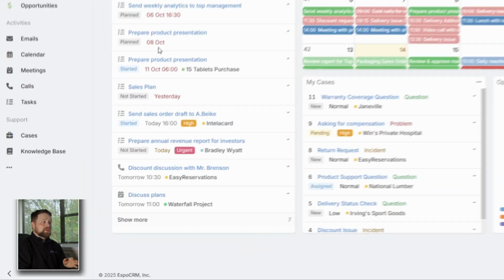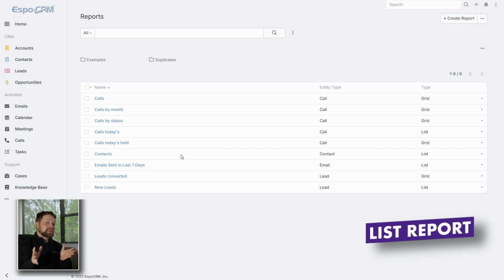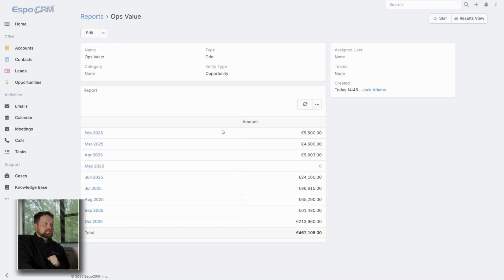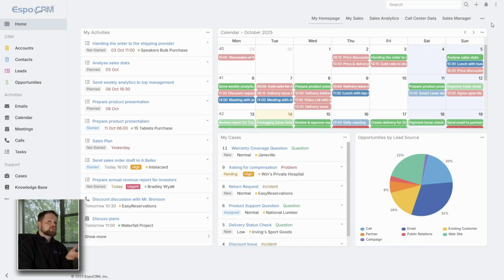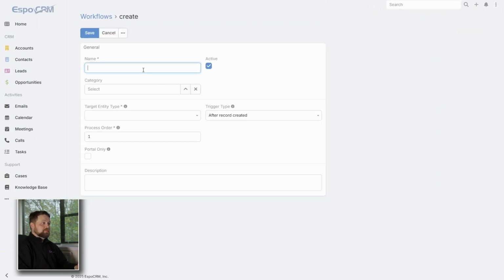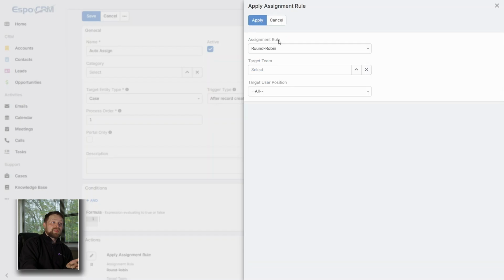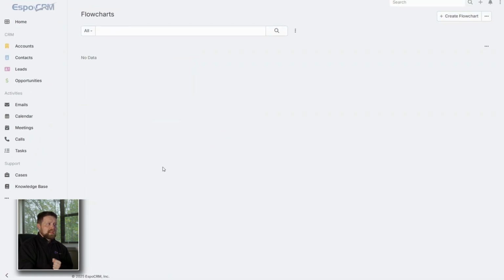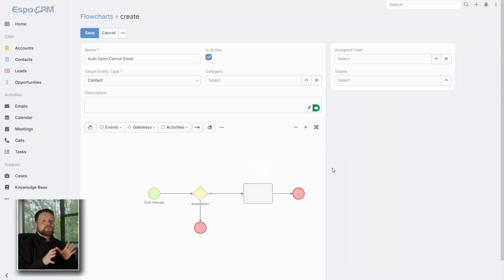Why you need the Advanced Add-on for EspoCRM | Reports, Automation, Business Processes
EspoCRM's suite will elevate your business from fledgling to thriving, but take it one step further with the Advanced Pack.

Generate detailed reports from across the business, set up automations as complex as you want, and build business processes that will set your CRM up for forever.

In this video, we showcase the Advanced Pack for EspoCRM.